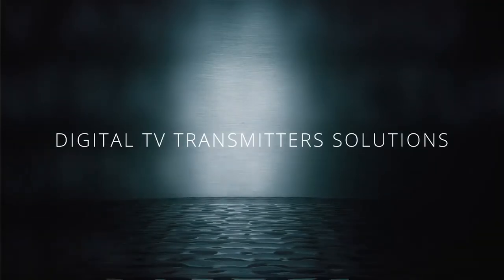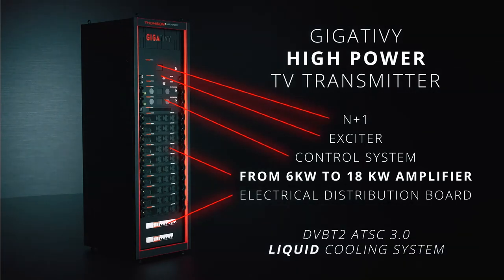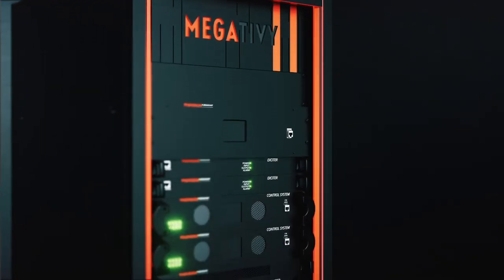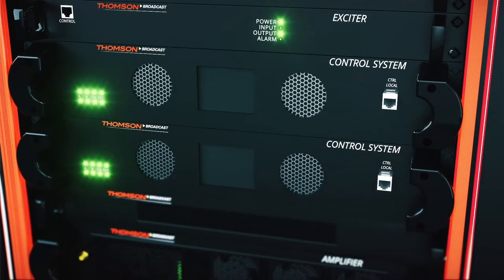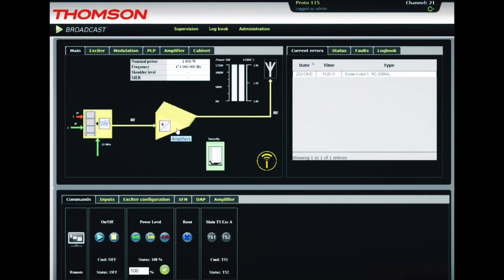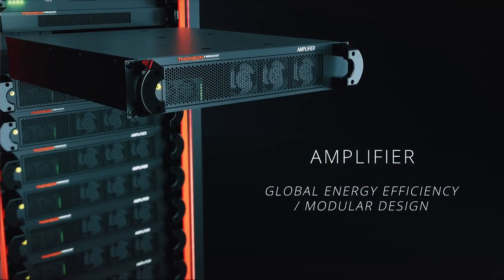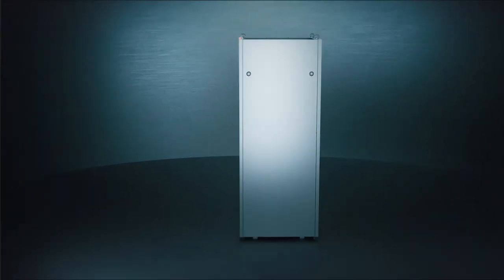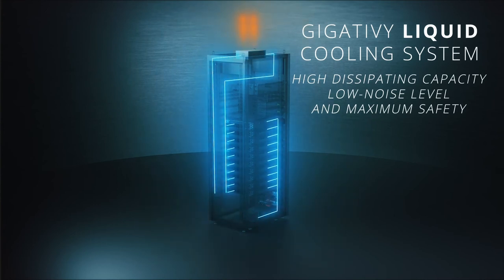THOMSON BROADCAST - MID & HIGH POWER DIGITAL TV TRANSMITTERS